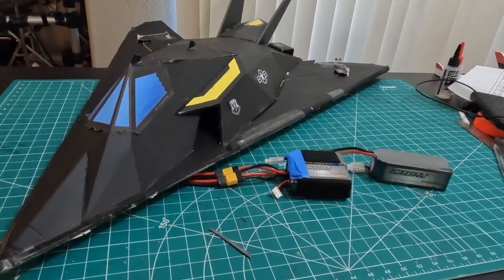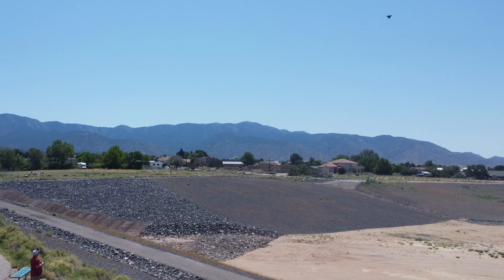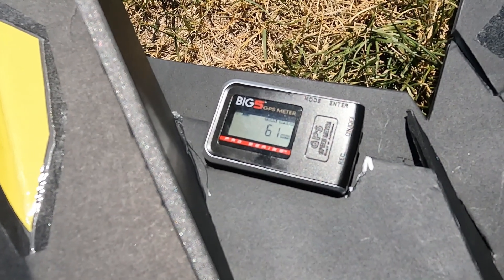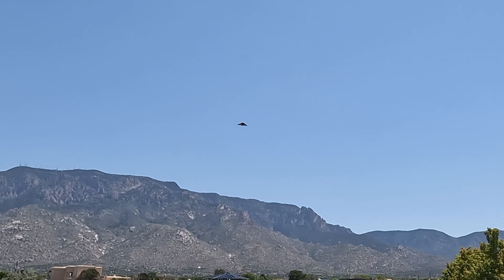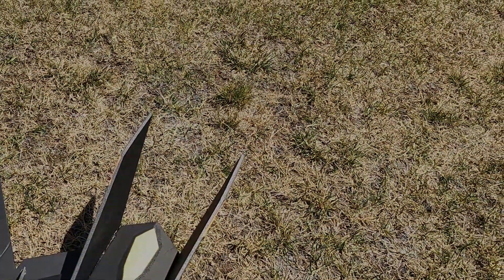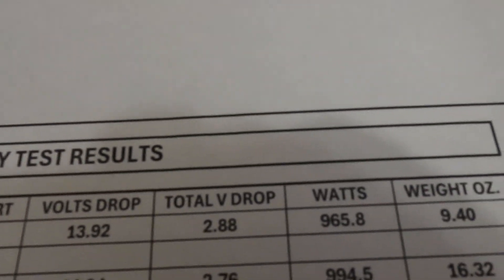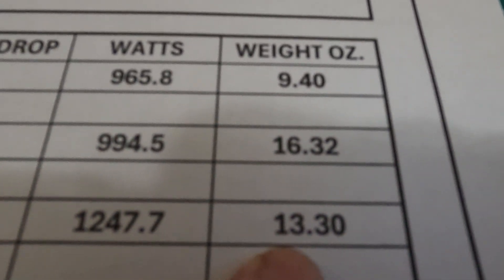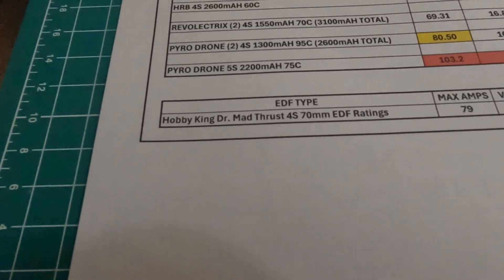FF-117V2 70mm EDF 4S and 5S Battery Test Flights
Just another few test flights I did with the FF-117V2 70mm EDF Jet. This time I wanted to test a few battery ideas I had with my existing old batteries on hand. I first tried to combine two 1300mah 4s Drone Batteries, then I tried to use a 2200mah 5S battery which is above and beyond what the EDF is rated for.  Flights went Ok but need more tests to get a better idea of how different batteries will perform.

This RC plane is inspired by the Lockheed F-117 Nighthawk, but is not intended to be fully scale, especially with the large single jet exhaust.